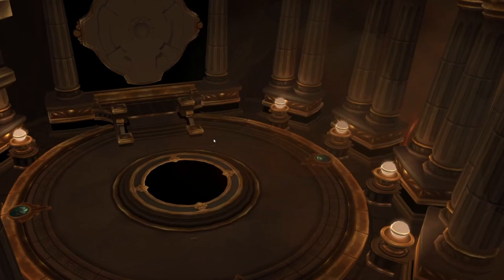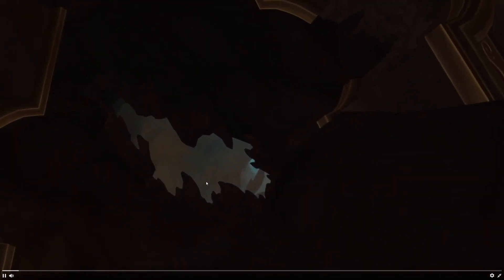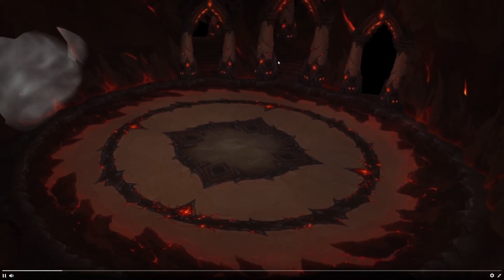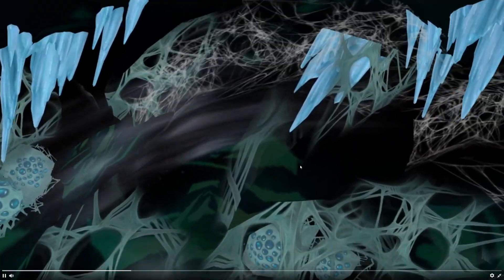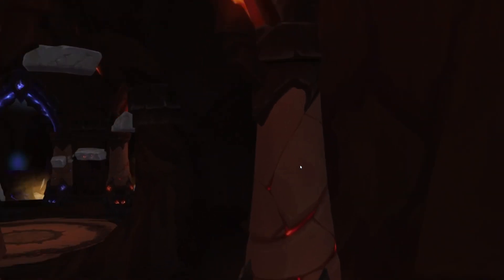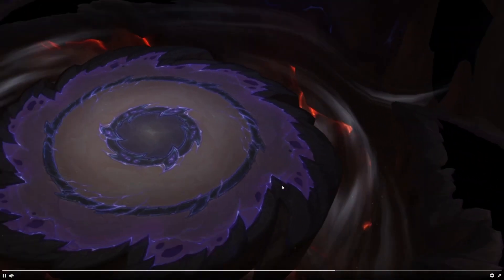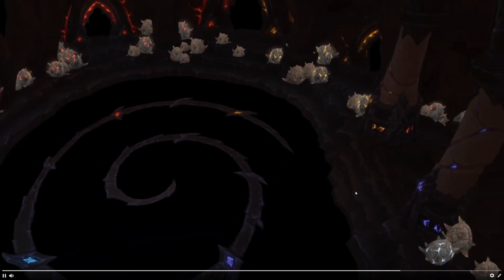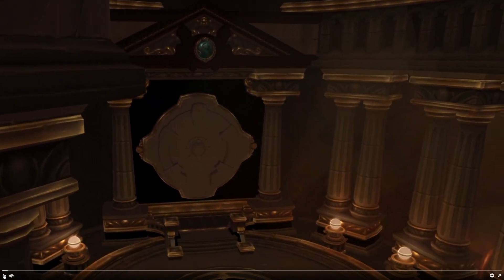This looks INSANE! Dragonflight's First Raid Layout LEAKED | World of Warcraft Dragonflight 10.0